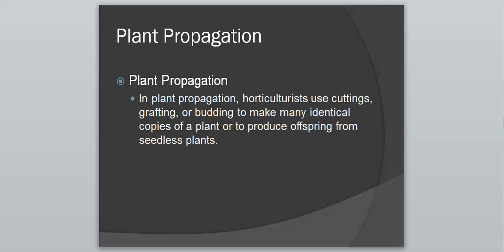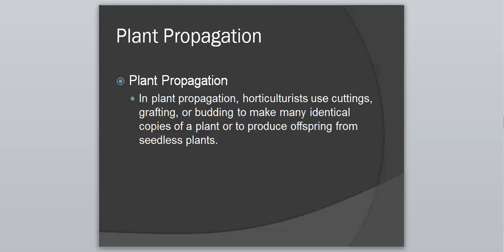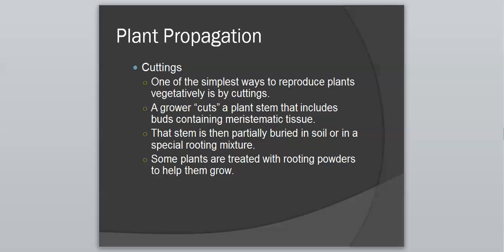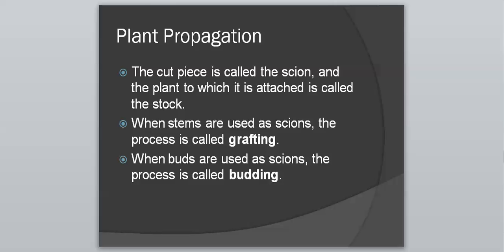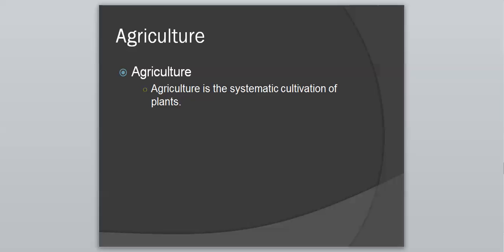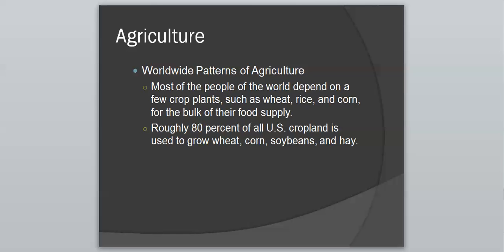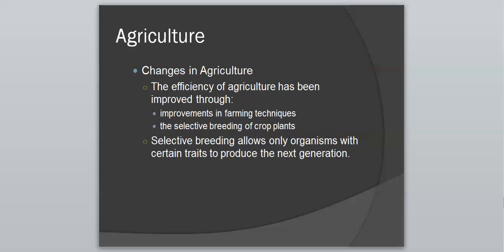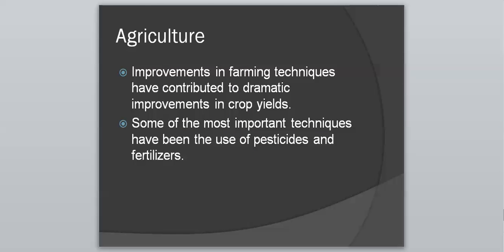24-3 Plant Propagation and Agriculture (Part 2)